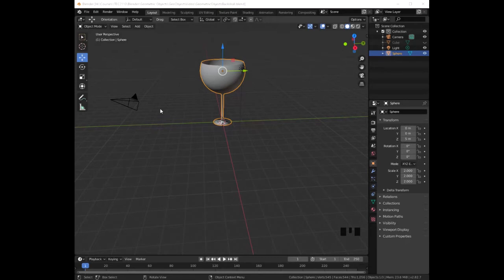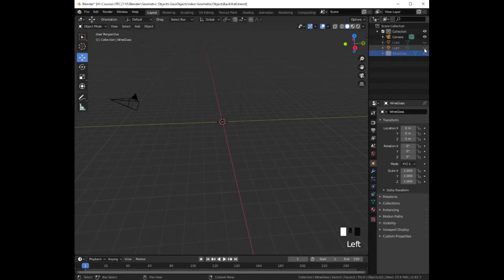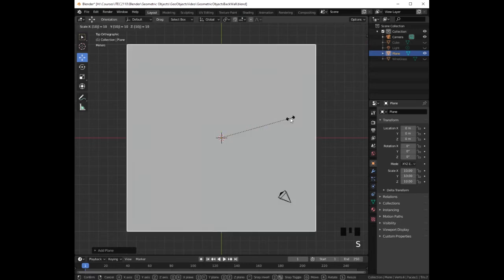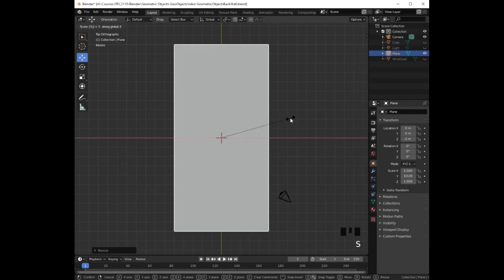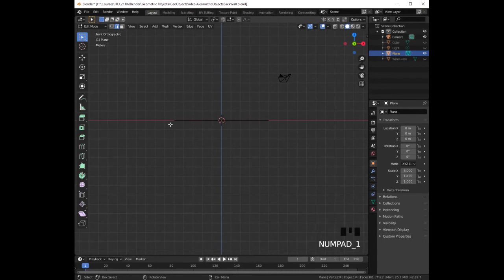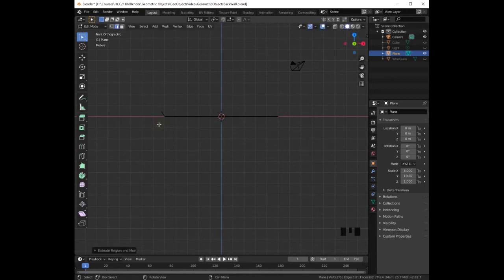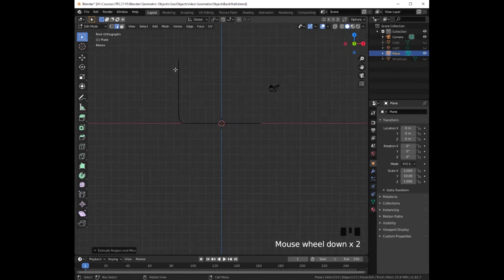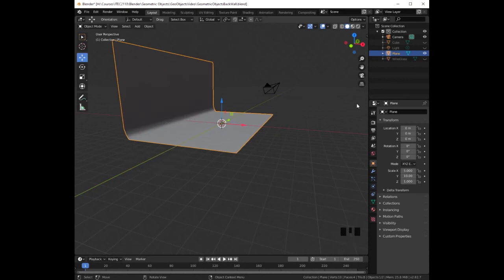Blender Geometric Objects - Wall 2/4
Blender Geometric Objects. Create the back wall.